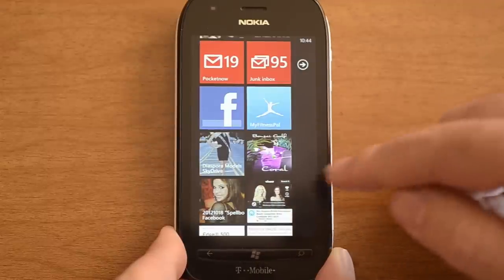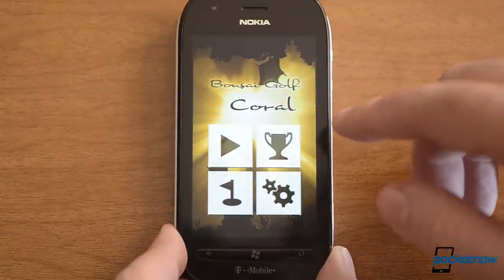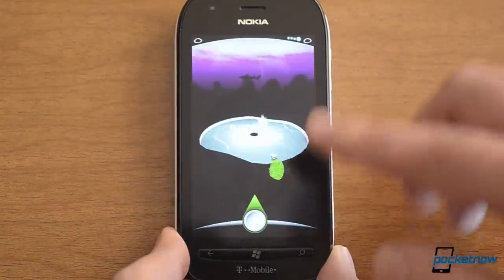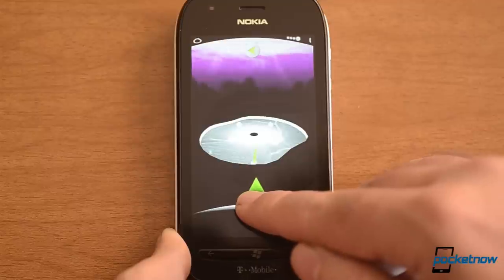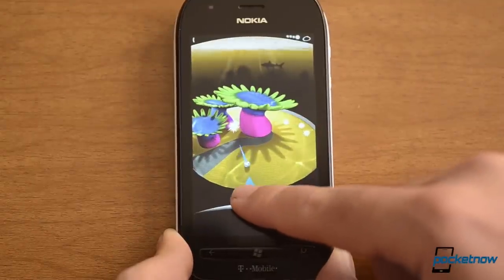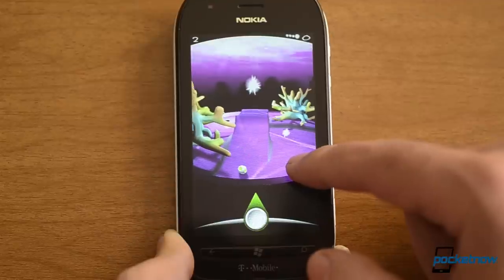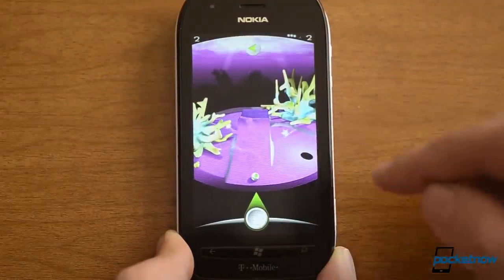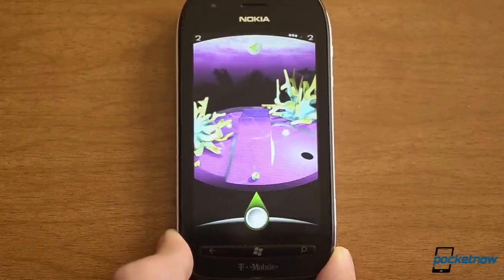Bonsai Golf Coral Game for Windows Phone | Pocketnow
One of our Pocketnow fans and frequent readers named Ryan Gadz just released a new game for Windows Phone called Bonsai Golf Coral. He's really proud of it and we thought it would be nice to show him some support and show you what he's been up to. His new game is kind of a sequel to his first game called Bonsai Golf and basicaly each level is an interesting 3D mini-golf course where you have to aim the ball into the hole and also pick up a few extra starbursts along the way to get a higher score. There are all sorts of coral shapes, ramps, and turns to roll through, along with little bubbles and sound effects to make things interesting.

Be sure to let Ryan know how you like his work in the comments, too!